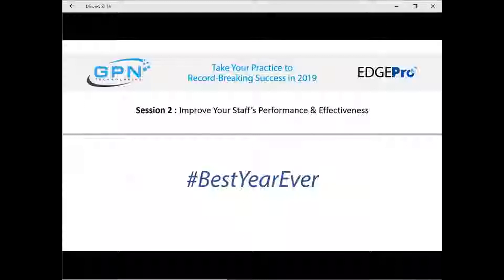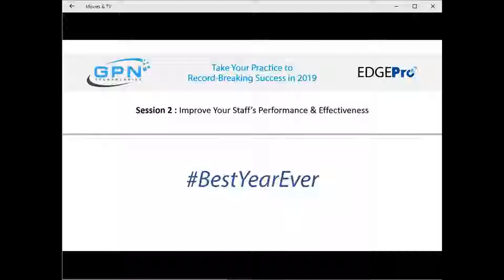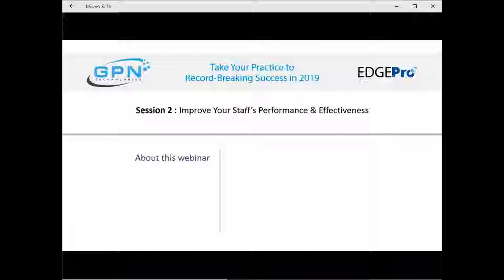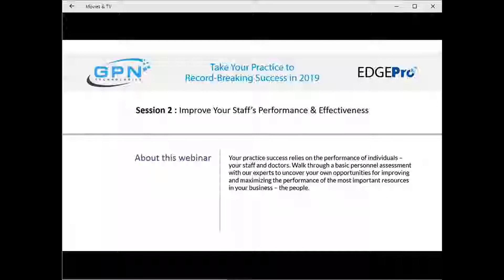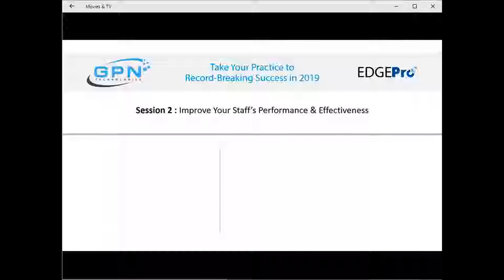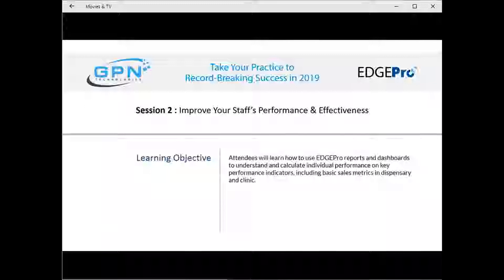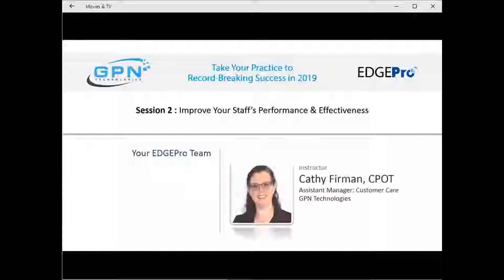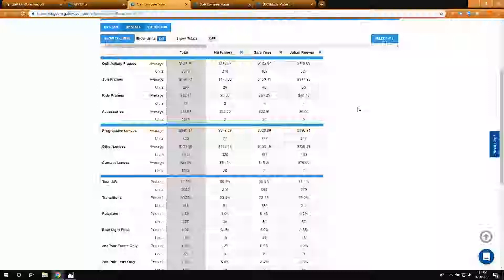Session 2 Improve Your Staff's Performance & Effectiveness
Evaluate your team with confidence. Explore the impact of individual KPIs in your dispensary and your clinic, and formulate strategies for improving your staff’s effectiveness.